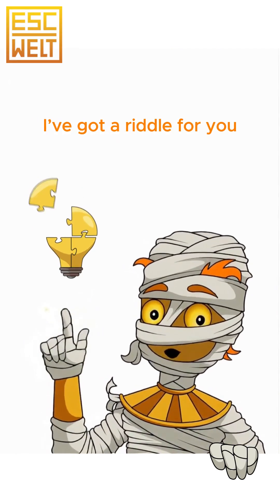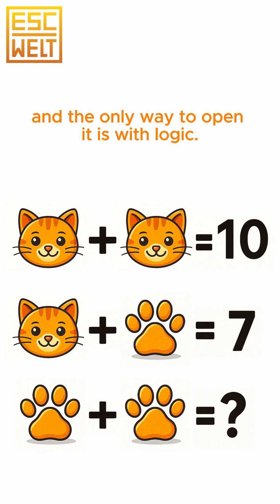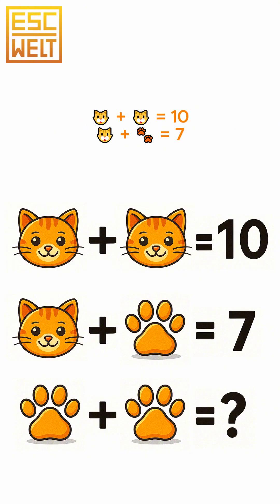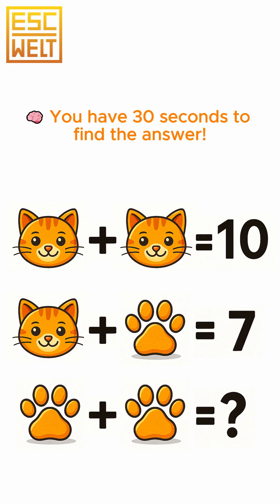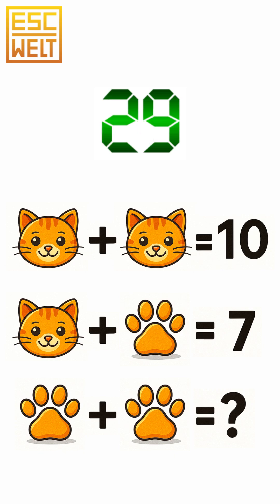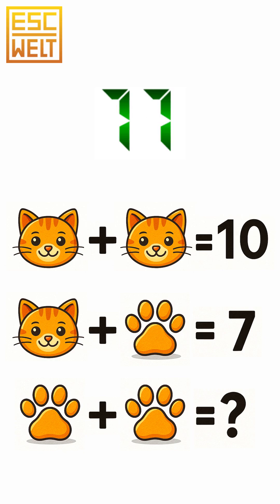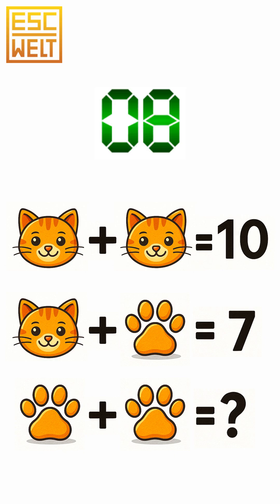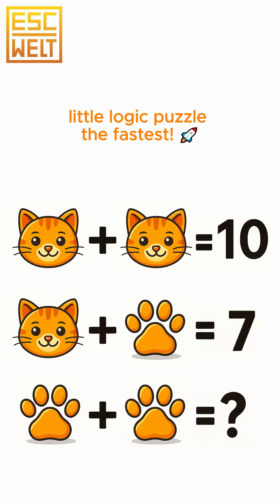Digital Code: Crack the Lock! 🔐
Can you unlock this mysterious code?
Instead of numbers, you’ll see cute icons — but don’t get fooled! Each symbol stands for a specific value.

You already have two clues.

Think carefully and leave your answer in the comments — let’s see who cracks the code first!